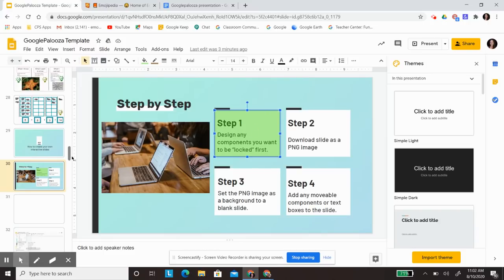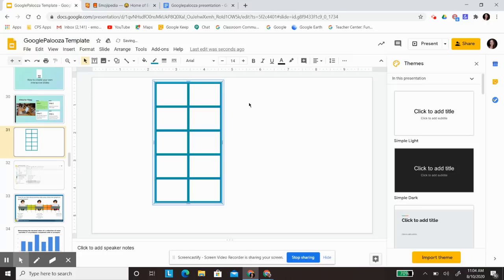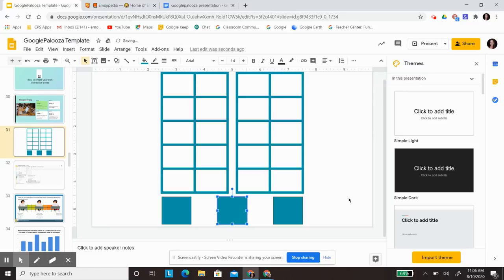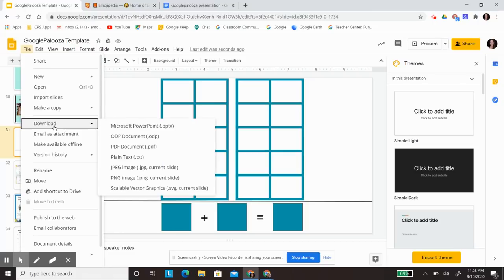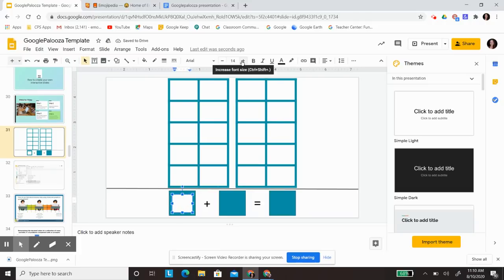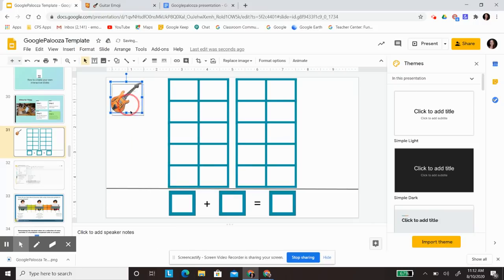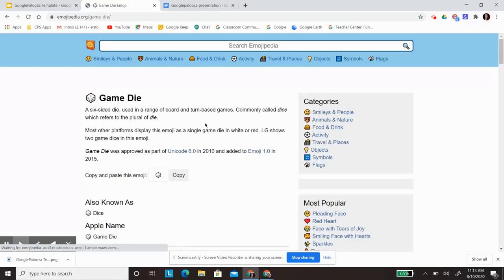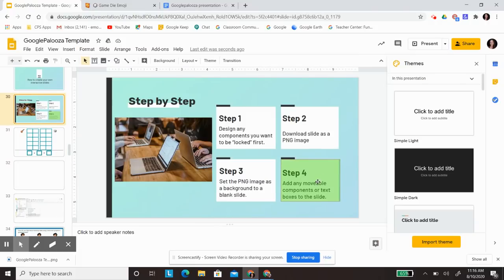How to Create an Interactive Slide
In this video, I'll show you how to create interactive slides for students.